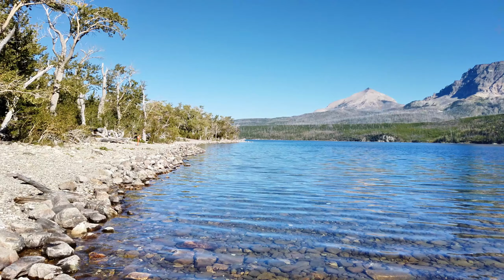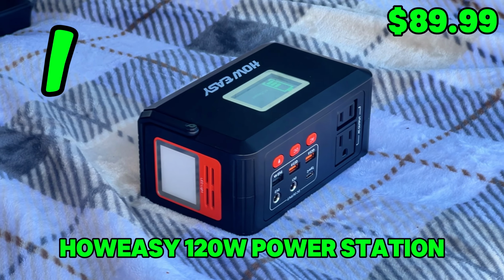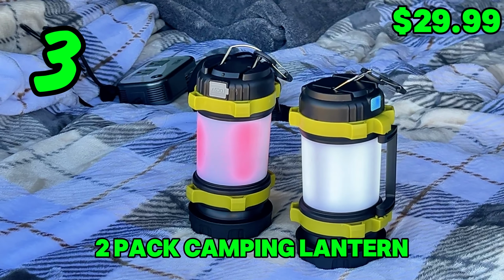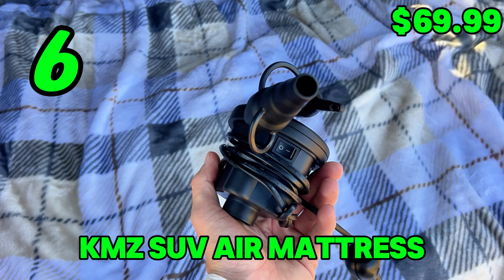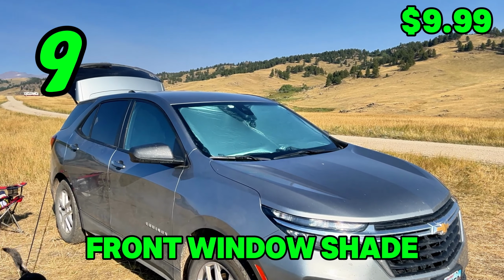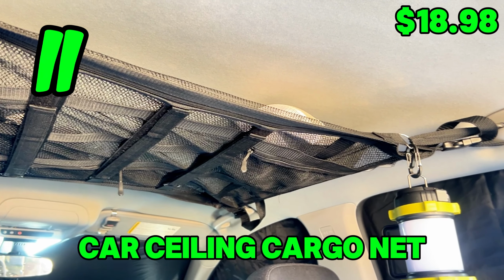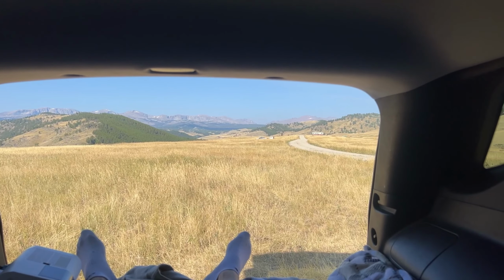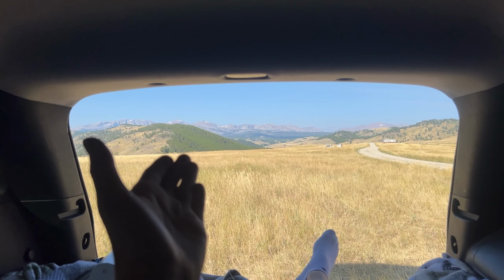I Reviewed the 10 Best amazon products for car camping on a BUDGET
Socials below!

🏕️🚗 Planning a car camping trip on a budget? In this video, I review the 10 best Amazon products that are perfect for an affordable camping adventure in Glacier National Park, Montana! From essential gear to handy gadgets, these budget-friendly items will make your outdoor experience comfortable and enjoyable without breaking the bank.

Whether you’re camping under the stars, cooking in the great outdoors, or trying to stay warm and cozy, I’ve got you covered with the best products that will enhance your trip. If you’re heading to Glacier National Park or just looking for great camping gear recommendations, this video is for you!

Join me as I break down each product, sharing my honest reviews, experiences, and tips on how to get the most out of your camping gear. Don’t miss out on these budget-friendly finds!

Press play now and start prepping for your next adventure! 🌲✨